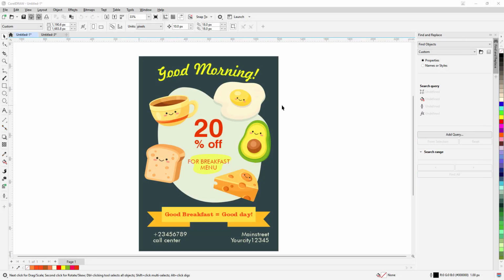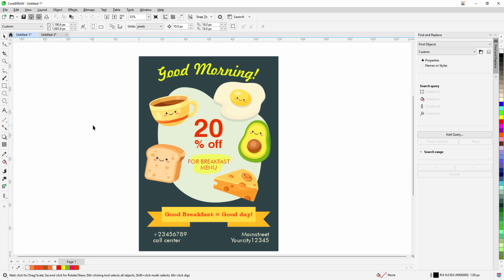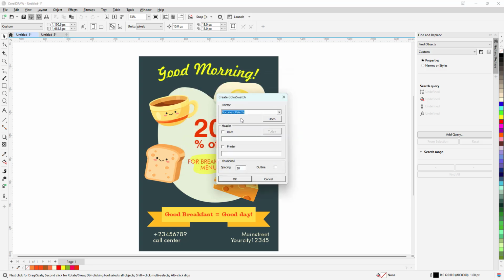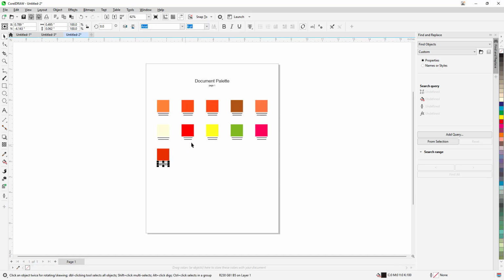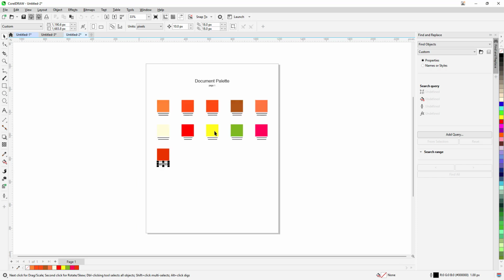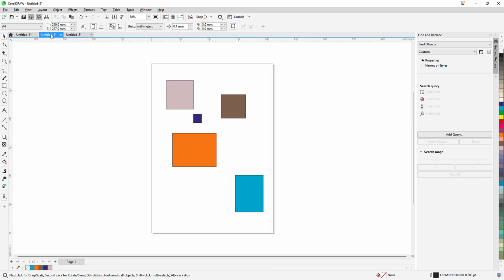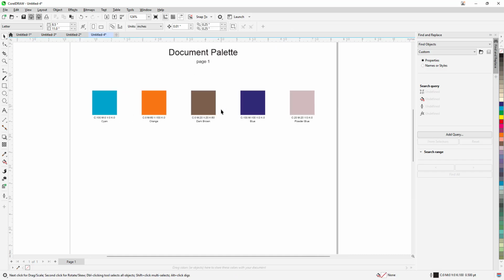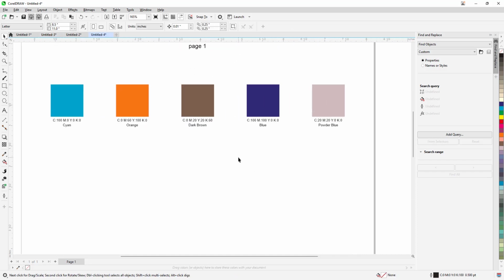CorelDraw - Lesson 213 - Using Color Chart Creator Script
In this tutorial, we will be discussing about Using Color Chart Creator Script in Corel Draw